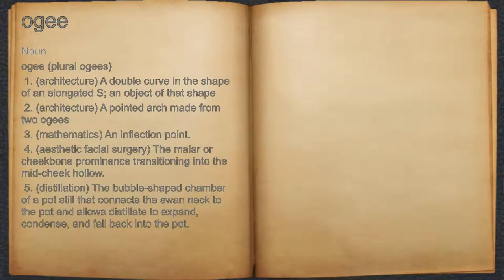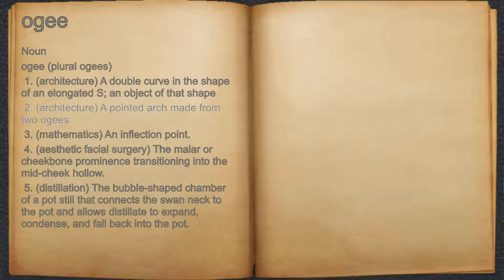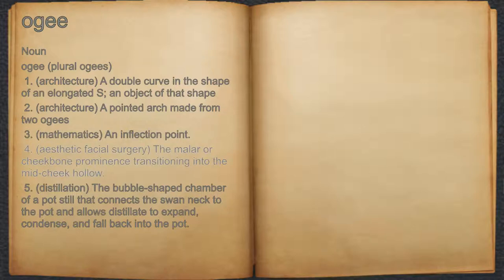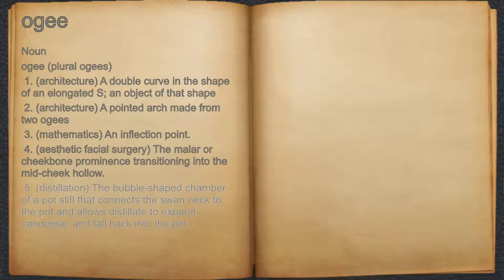What does ogee mean?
A spoken definition of ogee.

Intro Sound:
Typewriter - Tamskp